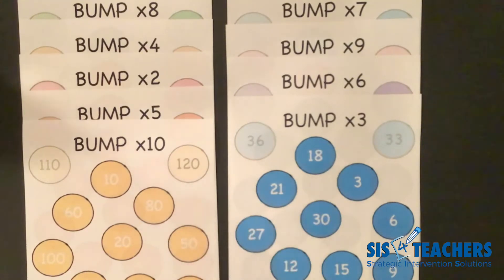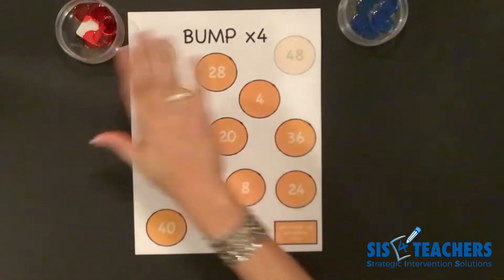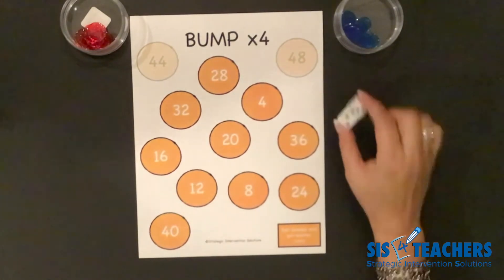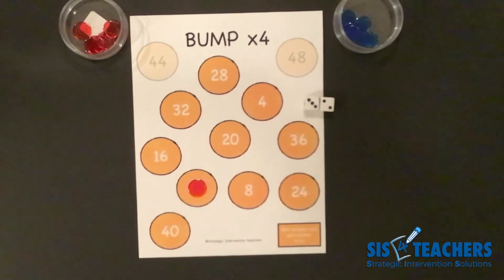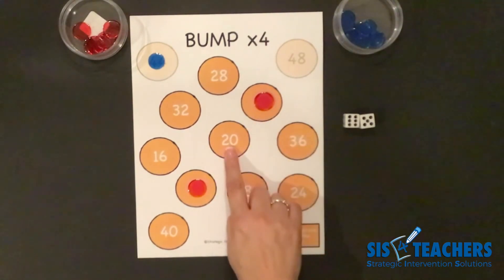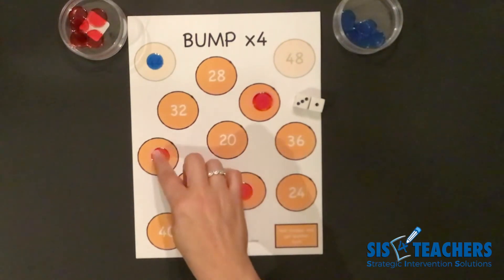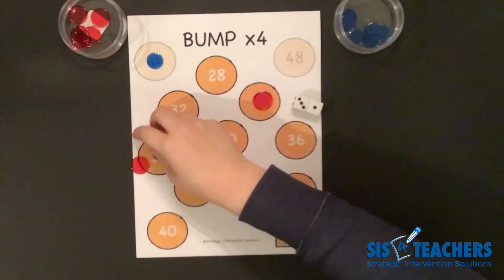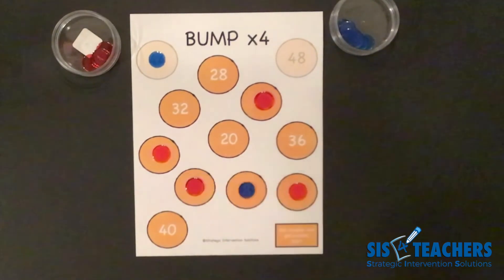Math Games: Bump Multiplication Level 3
Recommended for grades 3-5. Bump Multiplication Level 3 - Unlimited requires students to use both multiplication and addition skills in order to develop more conceptual understanding of multiplication.

Read the blog post and download your free game boards